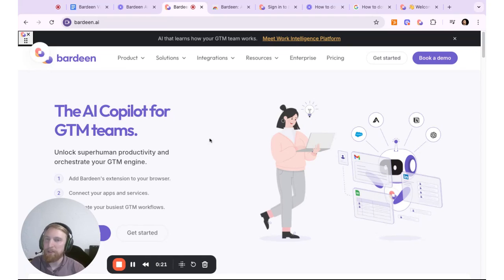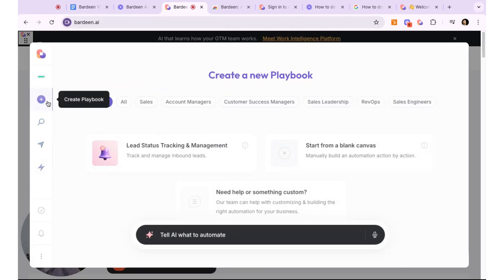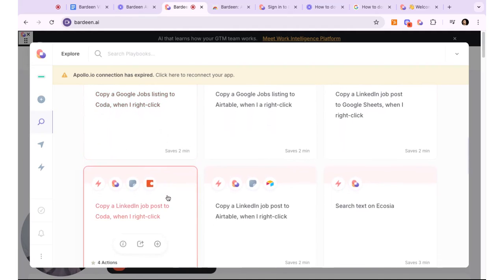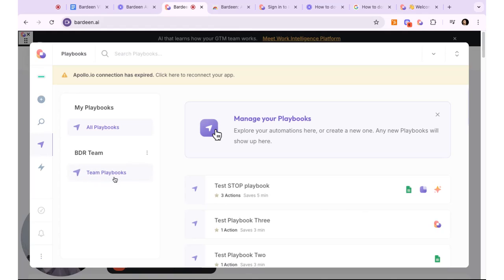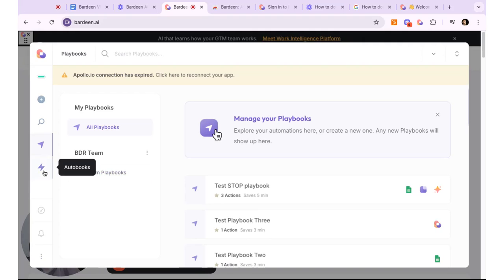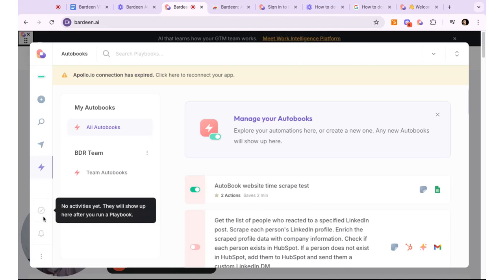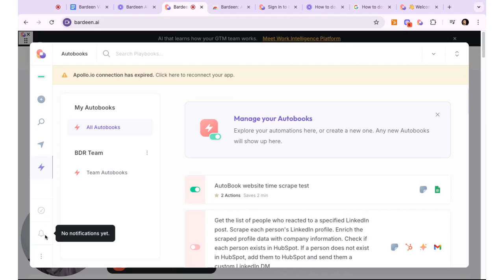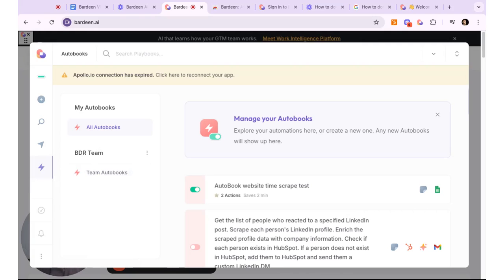Getting Started & Homepage Tour - Bardeen Video University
📖  Bardeen Video University - Tutorial 1

This video covers the basic layout and navigation of your Bardeen account. You'll learn how to access and understand key sections like credits, pre-built playbooks, the Magic Box, and the Explore tab. It also explains the difference between playbooks and autobooks, how to manage personal and team workflows, and where to find activity history, notifications, and settings. This is a helpful starting point for new users to get familiar with Bardeen's interface.